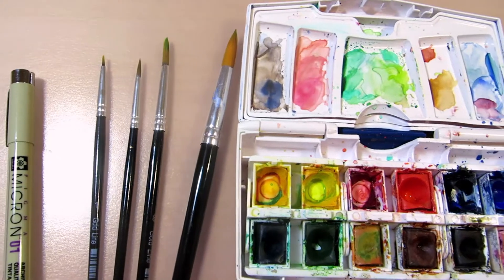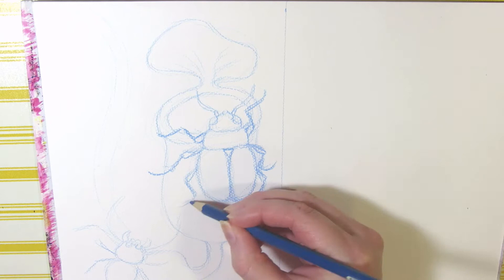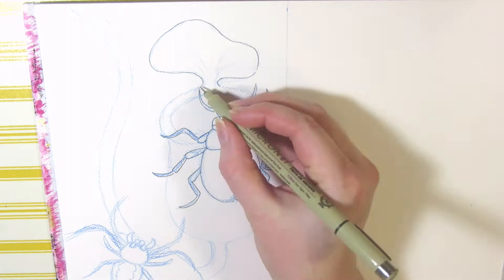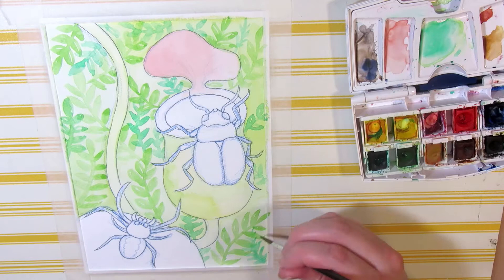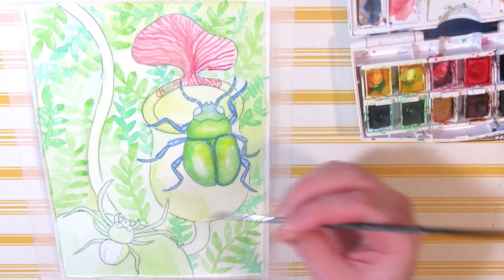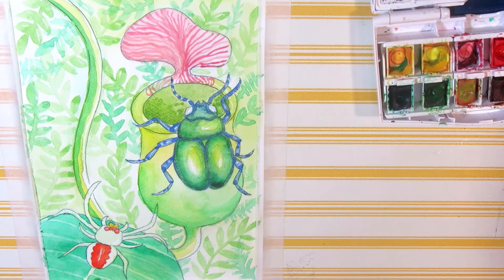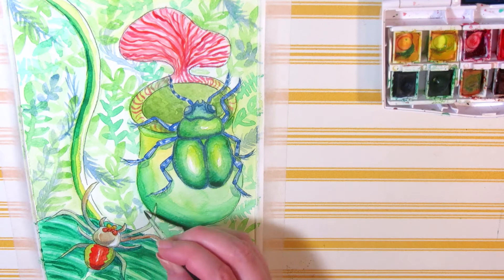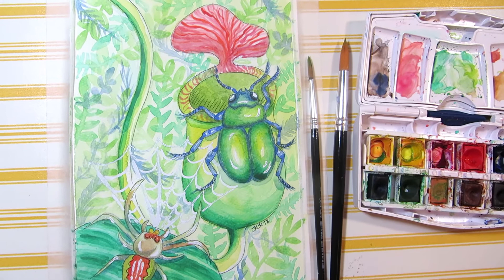How to Paint a Beetle in Watercolor || Tropical Rainforest Insect Painting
How to paint a beetle in watercolor. I'm painting a tropical rainforest scene with insects and plants. This is my unofficial entry for the new Animal Artists Collective. They paint or draw an animal based on a chosen theme every two months, make a speed painting video of it, sell the original artwork and give 50% of the proceeds to an animal charity. You can also take part in the animalartistscollective themes unofficially, which is what I'm doing now. The first theme is tropical rainforests.

In this video I'm showing you how to sketch a beetle and paint a scene with plants and insects in watercolor.

MATERIALS
• *Cotman watercolor set
• *Micron fineliners
• Classic 250 gsm rough, acid free watercolor paper
• Faber-Castell colored pencil for sketching
• *Correction pen for highlights
• *Planet Earth DVD box set

ART SUPPLIES I USE
*My art supplies & YouTube gear

YOUTUBE FILMING GEAR & SOFTWARE
*Camera: Canon PowerShot SX260
*Tripod: Hama Star 700 EF
*Microphone: Blue Yeti
Video editing: HitFilm 4 Express / *Adobe Premiere Pro